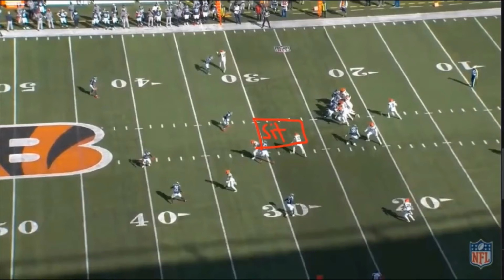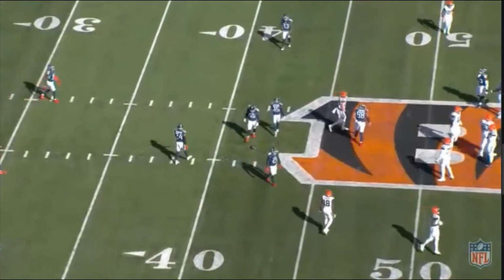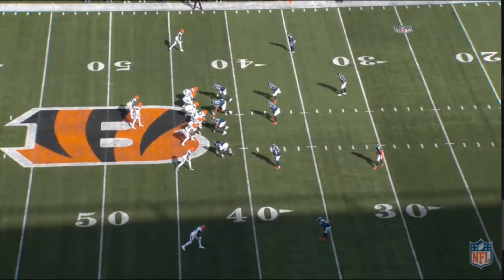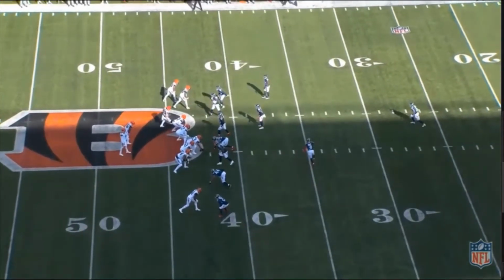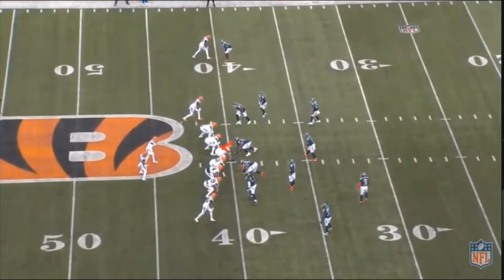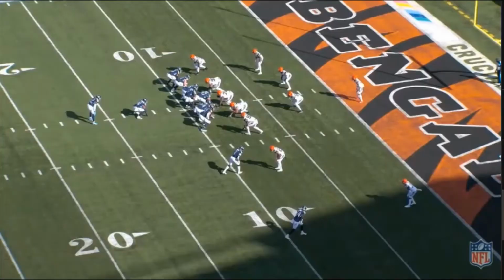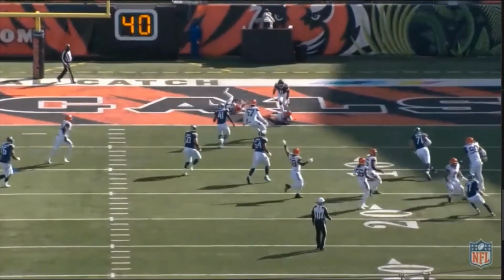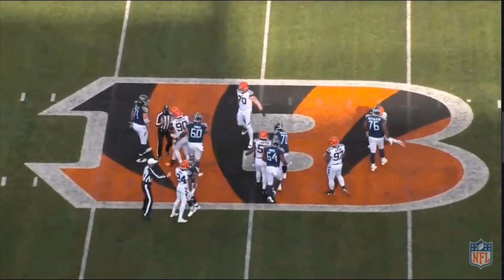Bengals Film Breakdown - Analyzing most insightful plays vs Titans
Bengals Film Breakdown: We breakdown the 10 most interesting plays from the Bengals win against the Titans on Sunday.